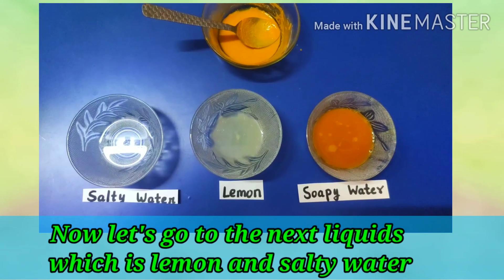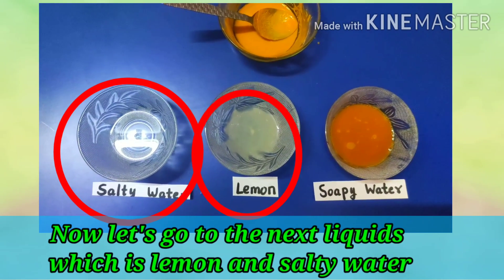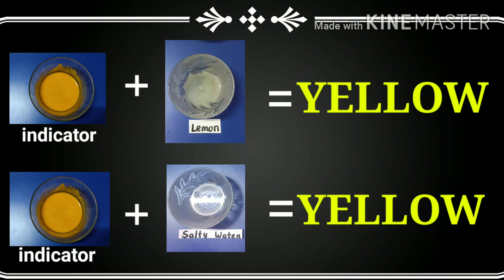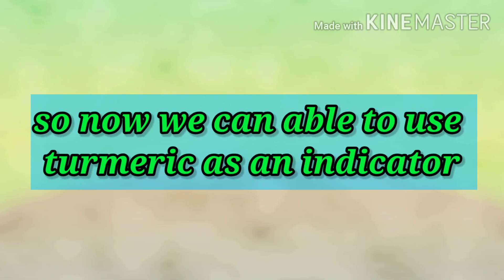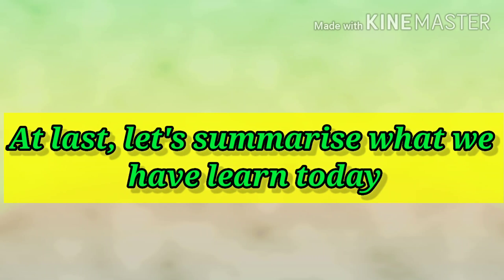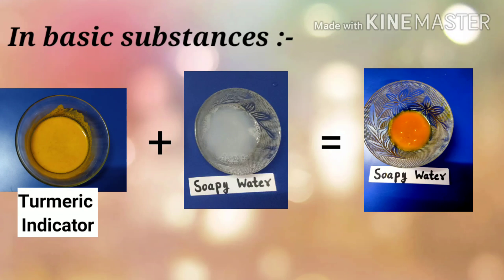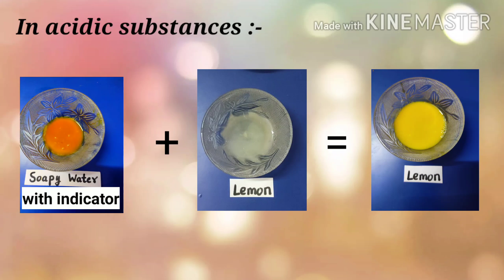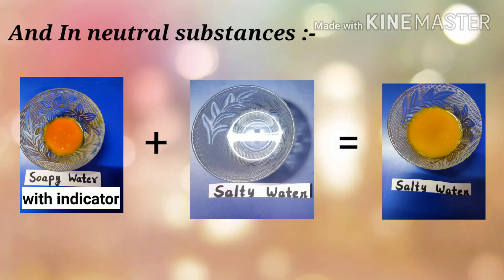Turmeric as an Indicator. How to make it and how to use it || All in one explanation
Hello everyone!!

In this video, you can learn how to make turmeric indicator and how to use to check the nature of acidic, basic and neutral substances.

This experiment is very easy to do...

Now it's your time to do this experiment at your home..👍

⚡Most important for you, please read ⚡:

  THEME -

1. Making Scientific device and Doing Amazing experiments and And understand the science behind it.

2. Mysterious Space Facts and Knowledge.
The videos of this channel is changed your life🔥 and the way of thinking to see this mysterious and wonderful world🤯🌃!!

You will be never bored again with Science after watching our videos 🤟...
We will play and understand the things with an amazing🔥way which will be 'unforgettable' and very joyful for you!!.

We shares only reality of science knowledge with you.👨🏻‍🔬

You will not learn only how to make '_______'
Why we use it?
And explained about it scientifically with an easiest way with a lots of enjoyment🥳 with own हिंदी language.

Your all myths/confusions/doubts will be cleared with the practical examples.🤗

This science channel is only for you guys🔥.

⚡So, let's know the world of science with very interesting way which you want⚡.
It will be too much fun.

Guys, Send me your doubts in comment box.
And tell me that what you want to see in my next videos...

I am always waiting ⌚ for your comments to reply.

Thank you very much guys for watching!!🙏🏻🙏🏻

Good Bye

And